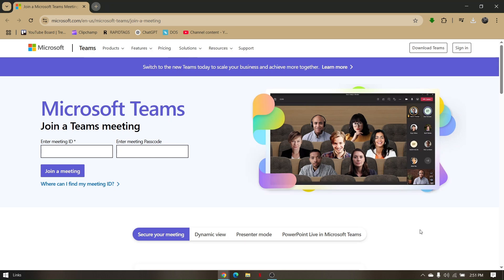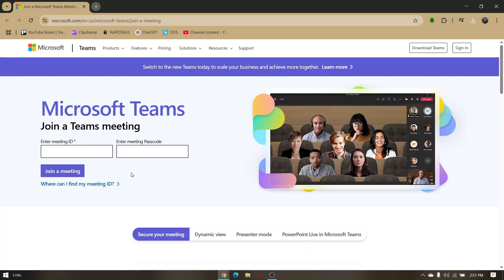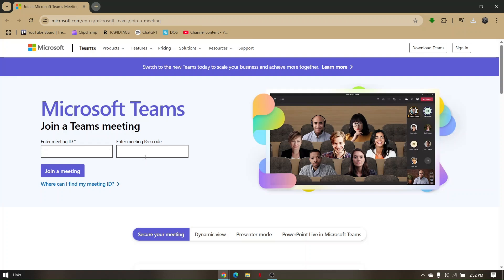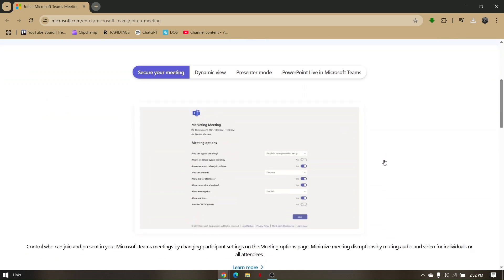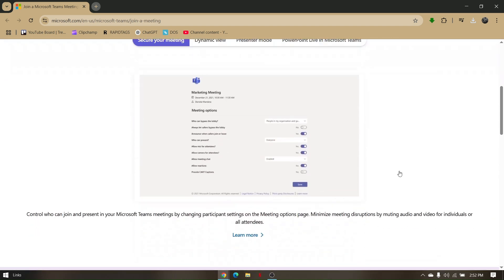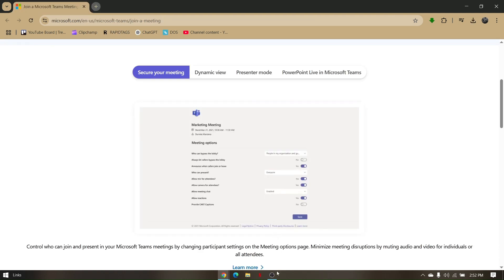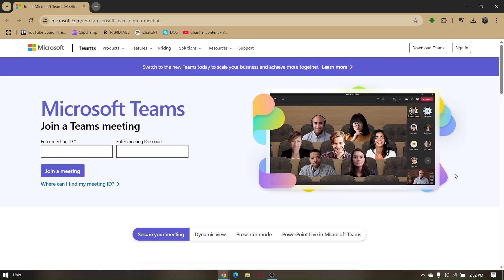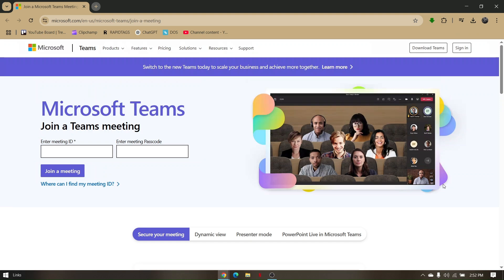HOW TO RECORD MICROSOFT TEAMS MEETING 2026! (FULL GUIDE)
In this video, I am going to show you how to record a Microsoft Teams meeting in 2026 with a full step-by-step guide. If you need to record your Teams meetings for reference, sharing, or note-taking, this tutorial will walk you through the entire process to ensure you capture everything you need.